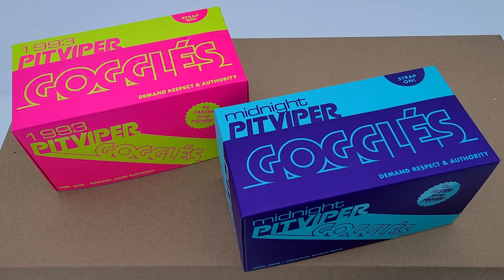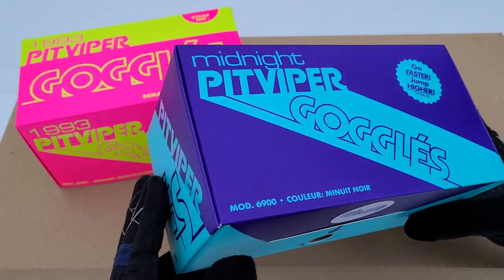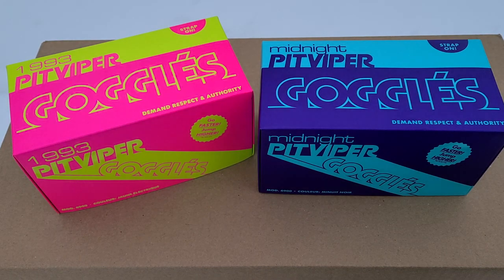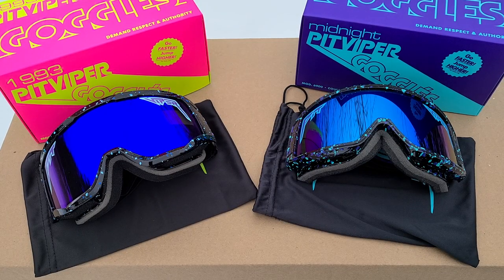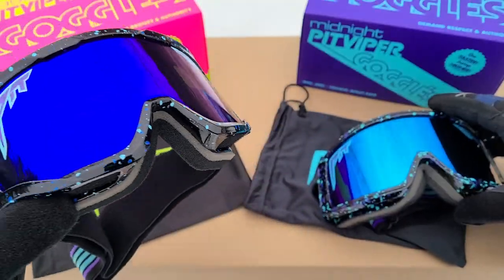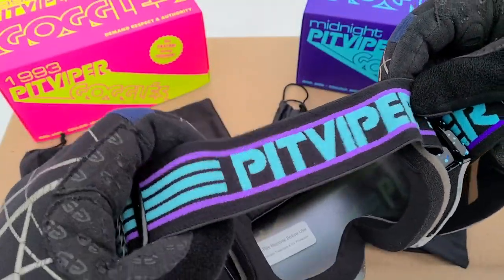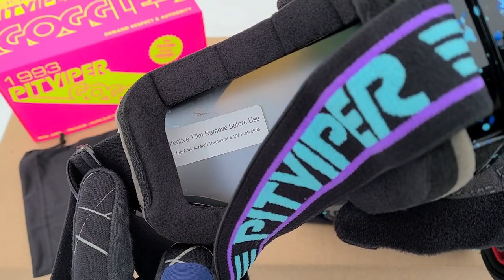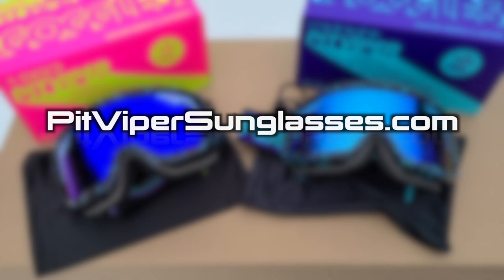REAL VS FAKE Pit Viper GOGGLÉS - How to Tell the Difference! [Pit Viper Sunglasses]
In this video I compare REAL and FAKE Pit Viper Midnight GOGGLÉS. I go through most of the differences between them.

Pit Vipers are now sold on Amazon

Please note that all styles of the FAKE goggles come in a 1993 box, which is rather strange.

Dragonfly by Grant Mohrman
Heavy Bottoms (Inst.) by Gyom